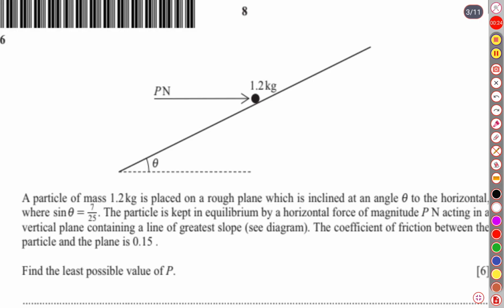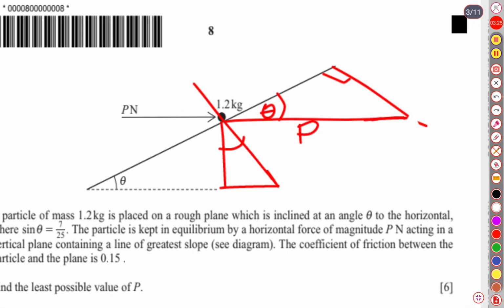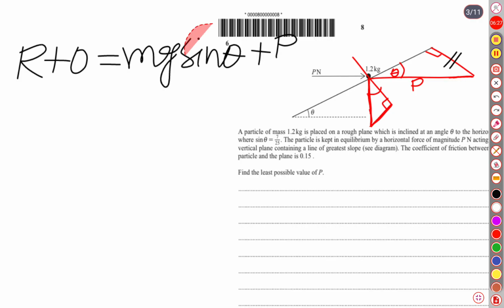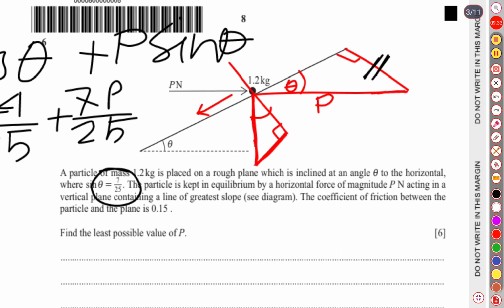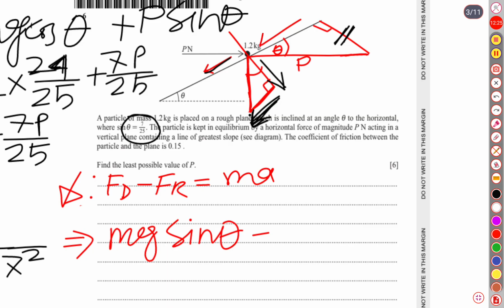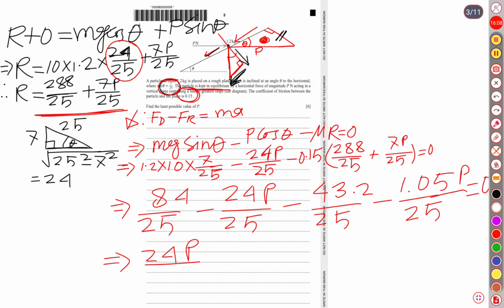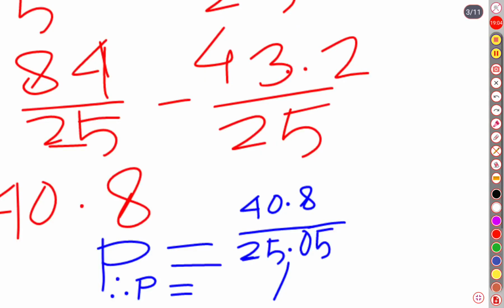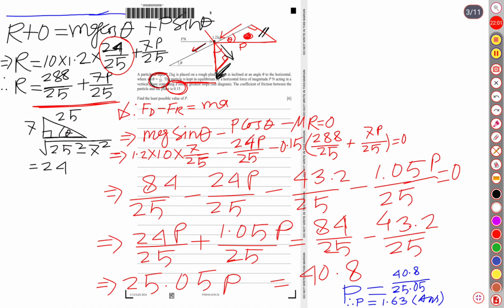Mechanics 9709/41/O/N/24 Q 6